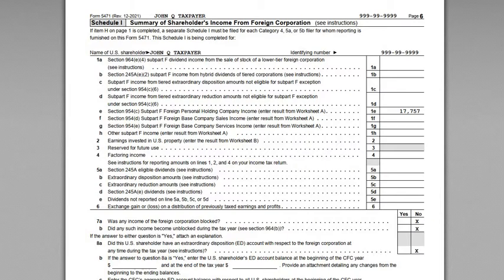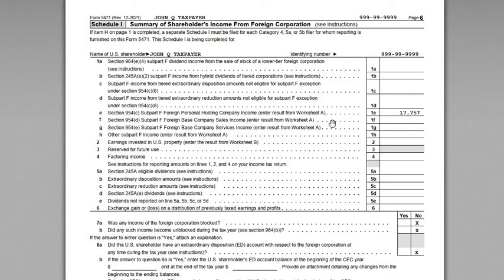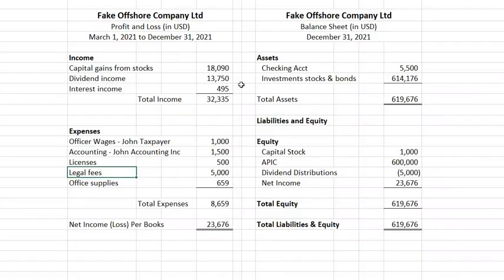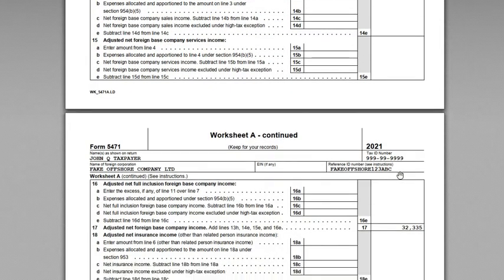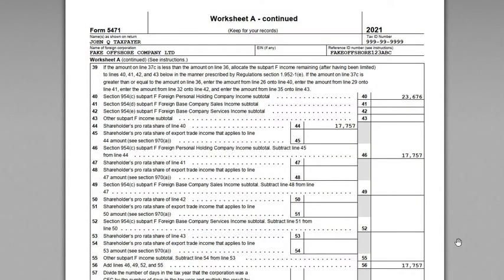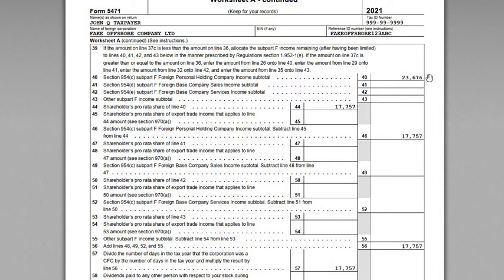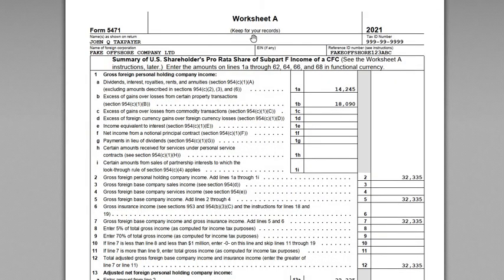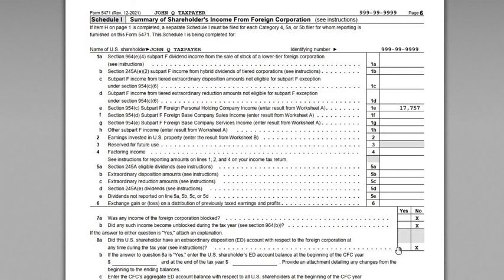Schedule I: Summary of Shareholder Income - IRS Form 5471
Schedule I is completed with a Form 5471 to disclose the U.S. shareholder's allocation of Subpart F income from the CFC.  Schedule I is completed alongside Worksheet A for the CFC.